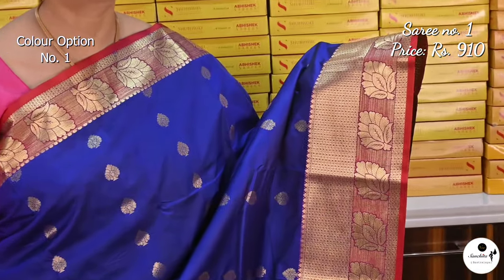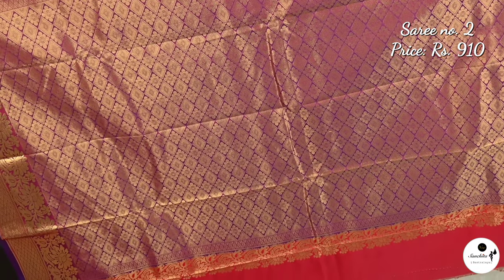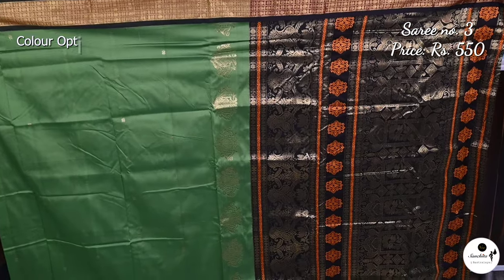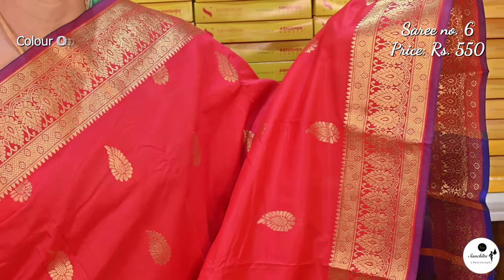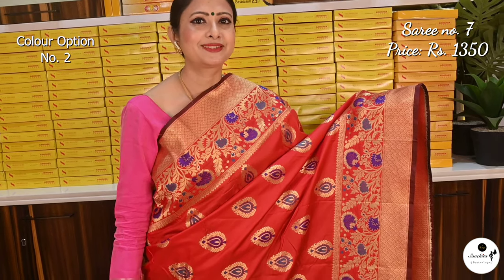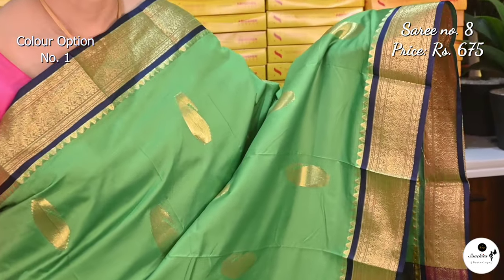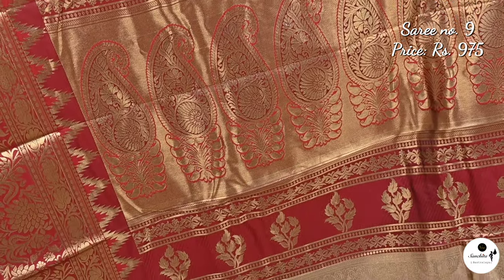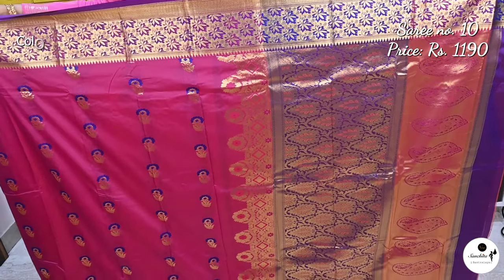Poly Silk Sarees | Prices ranging from 400 to 1350 | Sanchita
OR
Poly Silk Sarees are very attractive, bright and colourful sarees which are easy to carry and inexpensive too. These are perfect to run errands, for office  wear and casual meetups.

TIMESTAMPS
Saree No. 1 Price Rs. 910
Colour Option 1 - Royal Blue with Red - 01:14
Colour Option 2 - Carrot Pink with Purple - 02:31
Colour Option 3 - Slate Grey with Rust - 02:50
Colour Option 4 - Bright Red with Purple - 03:01

Saree No. 2 Price Rs. 910
Colour Option 1 - Reddish Pink with Gold - 03:17
Colour Option 2 - Royal Blue With Rust - 04:18
Colour Option 3 - Rani with Purple - 04:38
Colour Option 4 - Teal with Rust - 04:53
Colour Option 5 - Slate Grey with Rust - 05:09
Colour Option 6 - Peachish Pink with Purple - 05:27

Saree No. 3 Price Rs. 550
Colour Option 1 - Deep Green with Mustard - 05:36
Colour Option 2 - Baige with Deep Green - 06:36
Colour Option 3 - Mango Yellow with Maroon - 06:46
Colour Option 4 - Royal Blue with Mustard - 06:54
Colour Option 5 - Cream with Peachish Pink - 07:02
Colour Option 6 - Green with Black - 07:10
Colour Option 7 - Teal with Magenta - 07:18

Saree No. 4 Price Rs. 665
Colour Option 1 - Carrot Orange with Purple - 07:26
Colour Option 2 - Green with Purple - 07:58
Colour Option 3 - Deep Yellow with Purple - 08:03
Colour Option 4 - Lemon Yellow with Purple - 08:11
Colour Option 5 - Sea Green with Purple - 08:18

Saree No. 5 Price Rs. 425
Colour Option 1 - Bright Orange with Teal - 08:24
Colour Option 2 - Mustard Yellow with Pink - 09:08
Colour Option 3 - Deep Orange with Teal - 09:15
Colour Option 4 - Teal with Black - 09:21
Colour Option 5 - Navy Blue with Pink - 09:25
Colour Option 6 - Deep Green with Pink - 09:30
Colour Option 7 - Royal Blue with Pink - 09:35
Colour Option 8 - Rama Green with Black - 09:42

Saree No. 6 Price Rs. 550
Colour Option 1 - Bright Red with Purple - 09:48
Colour Option 2 - Aqua Blue with Purple - 10:46
Colour Option 3 - Magenta with Purple - 10:54
Colour Option 4 - Sandalwood with Blue - 11:03
Colour Option 5 - Maroon with Blue - 11:12
Colour Option 6 - Green with Blue - 11:20
Colour Option 7 - Rani Pink with Blue - 11:30

Saree No. 7 Price Rs. 1350
Colour Option 1 - Grey with Maroon - 11:39
Colour Option 2 - Bright Red with Gold - 12:44
Colour Option 3 - Ink Blue with Gold - 13:34
Colour Option 4 - Magenta with Purple - 14:26
Colour Option 5 - Greyish Blue with Gold - 15:18

Saree No. 8 Price Rs. 675
Colour Option 1 - Parrot Green with Navy Blue - 16:16
Colour Option 2 - Royal Blue with Pink - 17:10
Colour Option 3 - Rani with Deep Green - 17:22
Colour Option 4 - Dark Blue with Magenta - 17:28
Colour Option 5 - Sandalwood with Maroon - 17:38
Colour Option 6 - Rose Pink with Purple - 17:46

Saree No. 9 Price Rs. 975
Colour Option 1 - Sandalwood with Golden - 17:54
Colour Option 2 - Tomato Red with Purple - 19:04
Colour Option 3 - Magenta with Purple - 19:13
Colour Option 4 - Teal with Maroon - 19:23
Colour Option 5 - Baby Pink with Purple - 19:31
Colour Option 6 - Silverish Grey with Maroon - 19:40
Colour Option 7 - Peach with Purple - 19:49

Saree No. 10 Price Rs. 1190
Colour Option 1 - Reddish Pink with Violet - 19:57
Colour Option 2 - Ink Blue with Maroon - 21:04
Colour Option 3 - Slate Grey with Maroon - 21:16
Colour Option 4 - Deep Blue with Maroon - 21:29
Colour Option 5 - Magenta with Purple - 21:39

Our Showroom Location:
Hill Cart Road, Opp. United Bank, Siliguri, West Bengal-734001